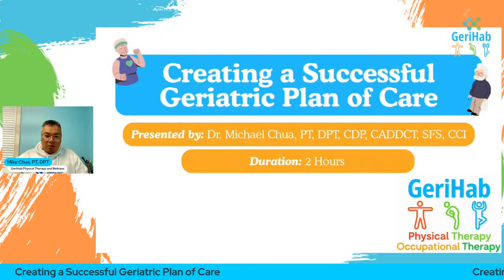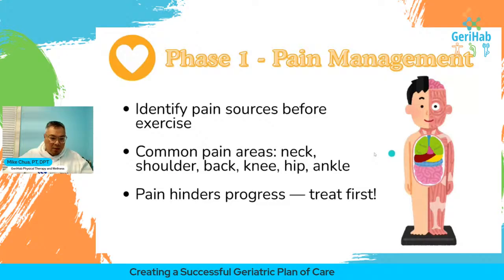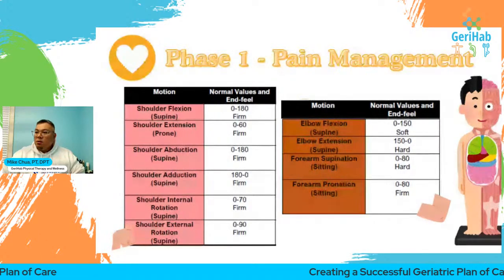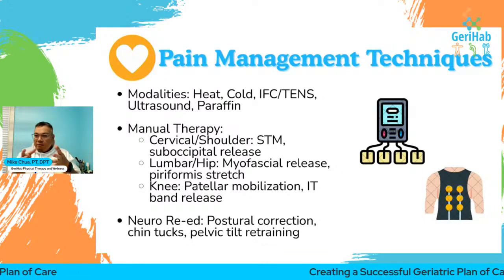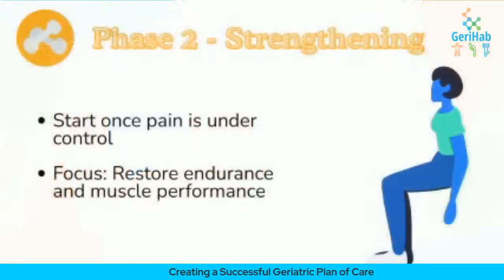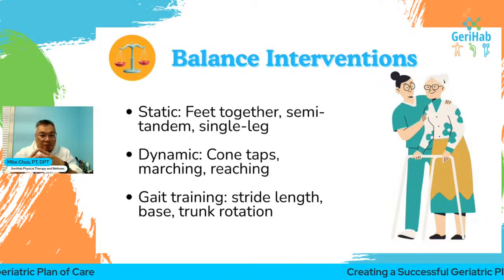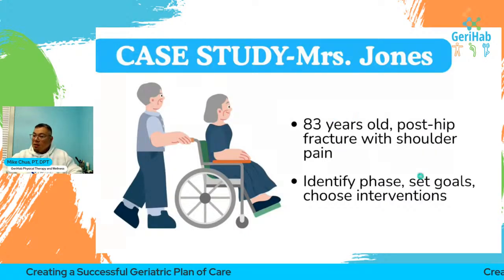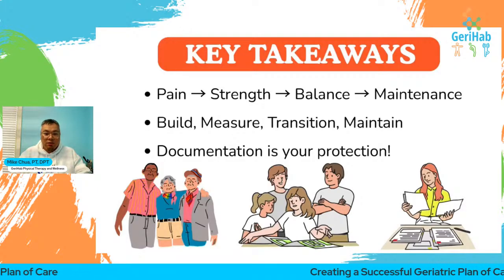Creating a Successful Geriatric Plan of Care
Creating a Successful Geriatric Plan of Care. Dr. MiKe Chua discusses how to create a successful geriatric point of care, covering pain management, strengthening, balance, and maintenance phases. Understand each phase and apply specific techniques for optimal patient outcomes. Optimize geriatric care now!